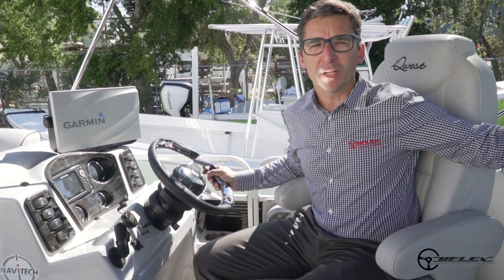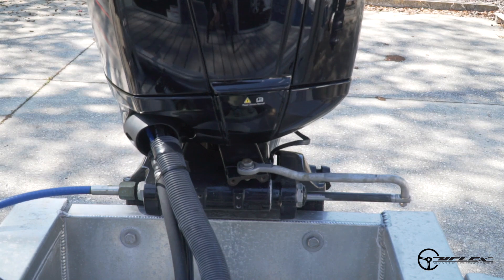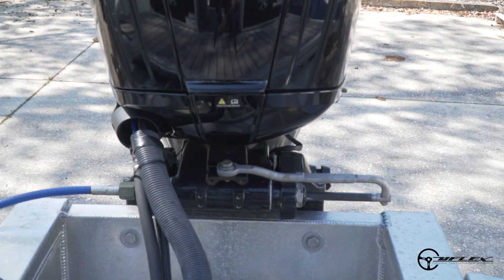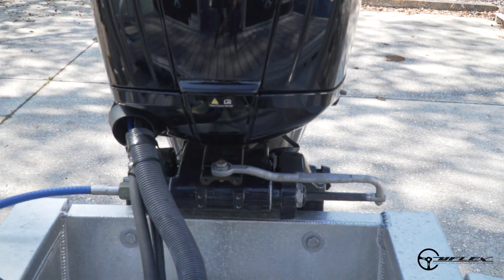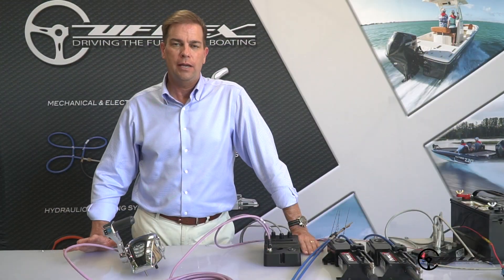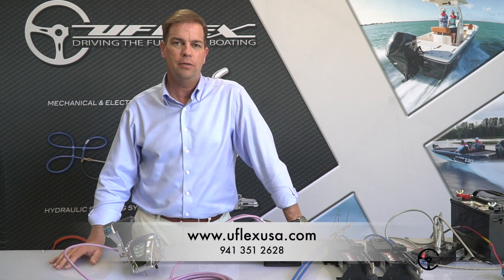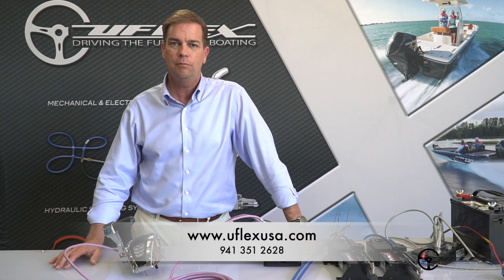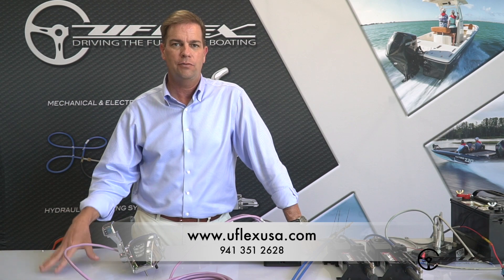Uflex NaviTech Initial Calibration and Setup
Now you can get the same technology used to drive the most powerful and best handling cars for your boat. Taking the latest technology from the automotive industry, Ultraflex has combined Electronic Power Steering (EPS) used in the most popular cars in the world with the latest mechanical steering helms and Mach 90 high efficiency steering cable to deliver unprecedented performance. Perfectly silent, the system draws minimal power and furthermore is very easy to install. The NaviTech™ also has Integrated System Monitoring (ISM) which detects certain operating conditions including the number of cycles and notifies the end user with a vibration signal in the steering wheel, if the cable needs to be changed. Never before has a steering system monitored it’s own operating conditions and given the driver diagnostic feedback. For specific applications, Ultraflex can use programmable software to dial in the handwheel effort and steering output to meet specific performance objectives of boat builders.